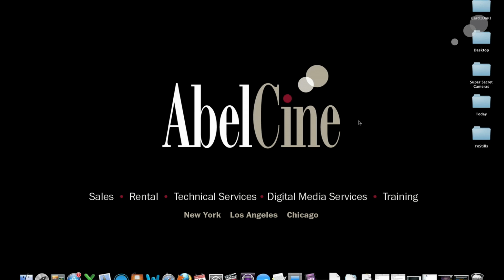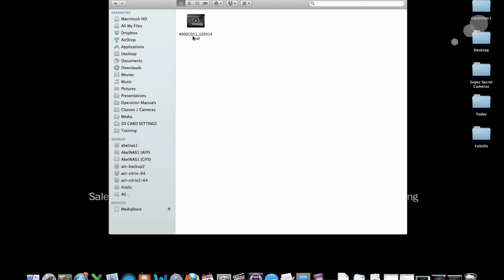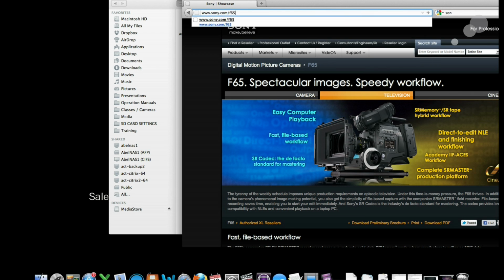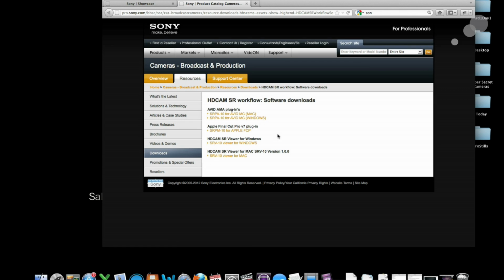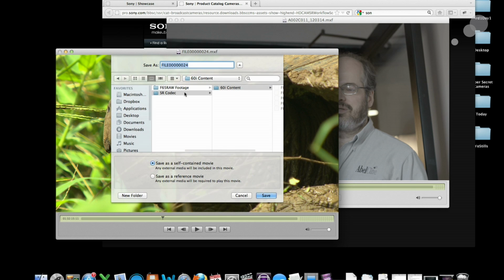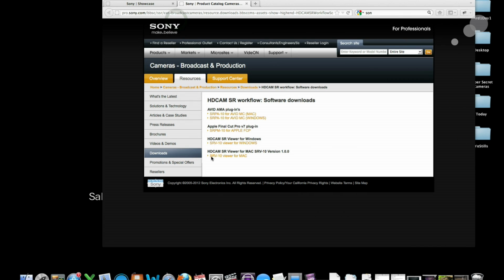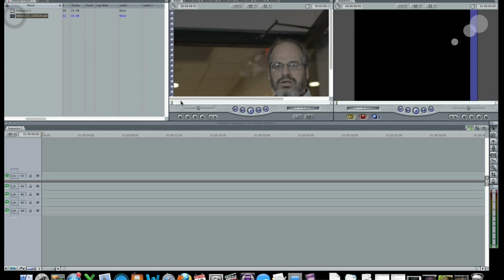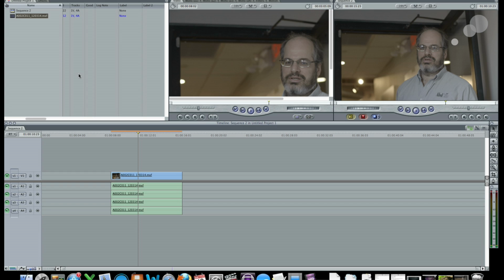F65 Workflow Part 3: Working with SR Codec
In this third part of my series on the Sony F65 Workflow, I go over how to use Sony's SR Compression format. In the latest firmware revision, the F65 is able to record in the SStP (Simple Studio Profile) video format, also known as the SR Compression format. This is the same format found in the F35 and other HDCAM SR recording cameras. Right now, the F65 can record in the SQ Mode (at 440 Mbps) to the SR Memory cards, with HQ and Lite options available in the future.

We were able to get our hands on the new F65 firmware and grab a few quick shots. I downloaded the footage onto a hard drive using the same methods as shown in Part 1 & 2 of this series. Clips are stored in a standard MXF format and can be read with either Sony's SR Viewer or by using plugins for AVID and Final Cut Pro. You can find all of these tools on the Sony F65 microsite, under the television section. Watch the video above to learn more about working with this high quality HD format.